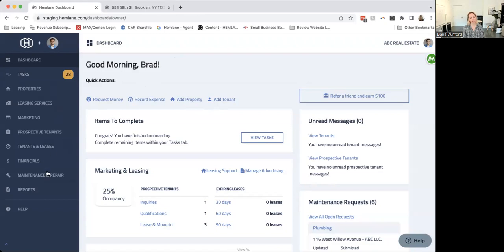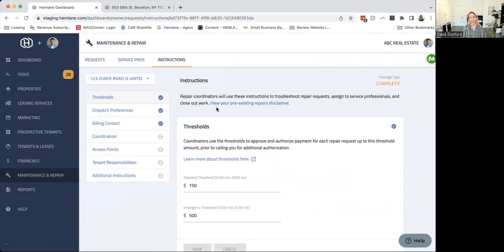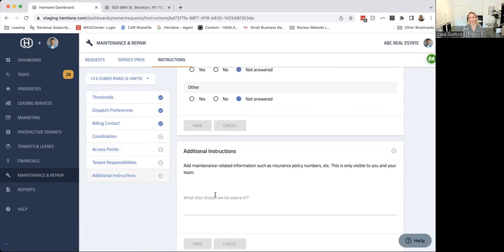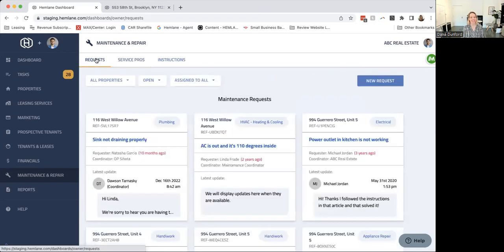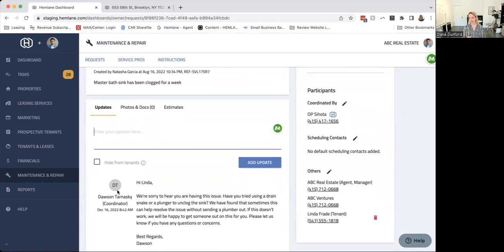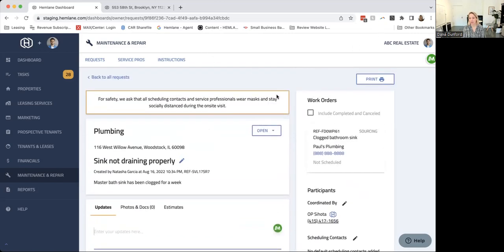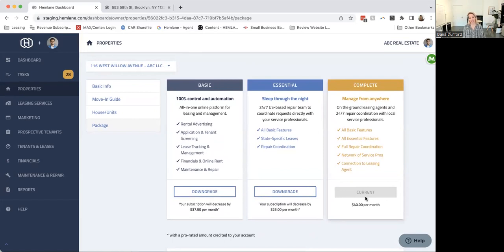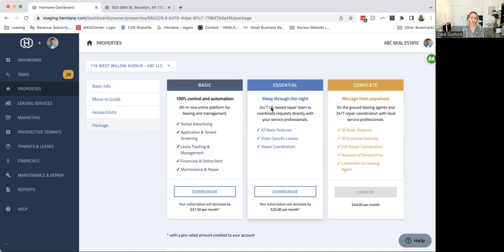How to Quickly and Easily Track Maintenance Requests, Costs, Pictures, etc as a New Landlord